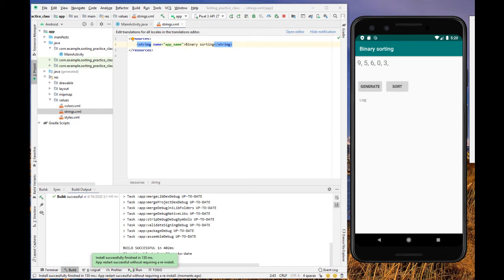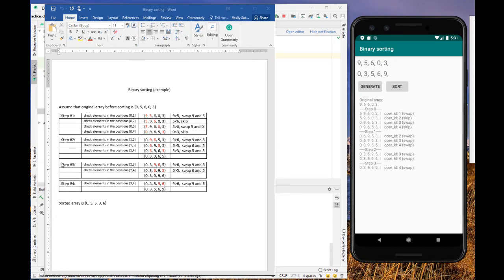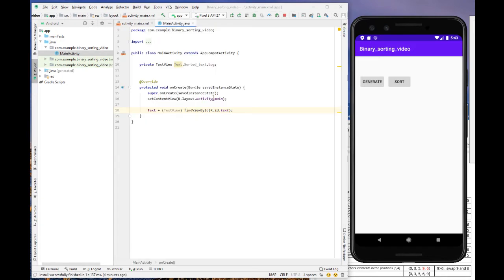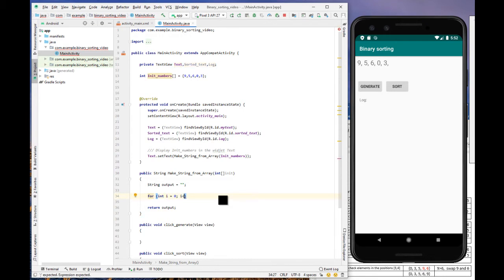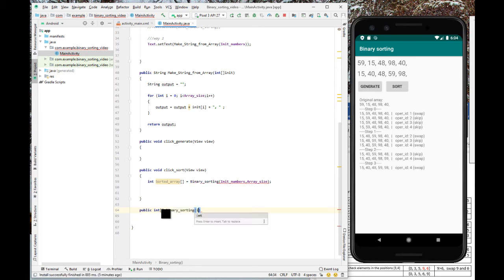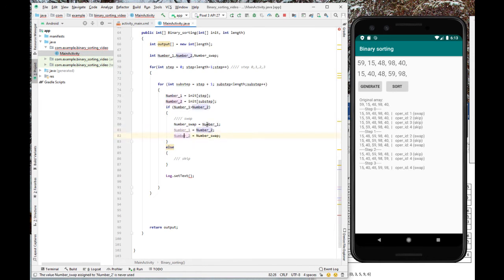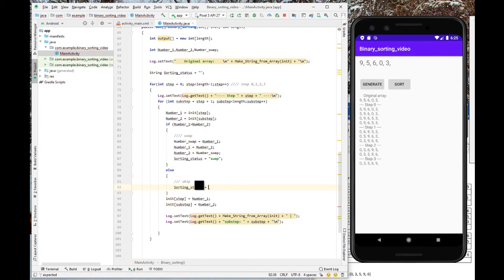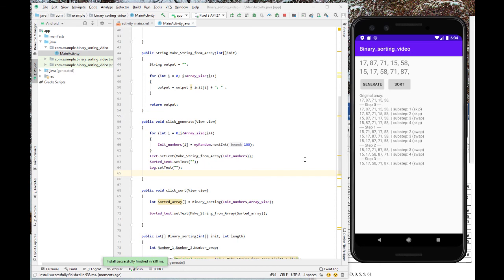Real-time OS. Lecture 12. Binary sorting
includes:
- Android programming
- binary sorting. logic and solution.